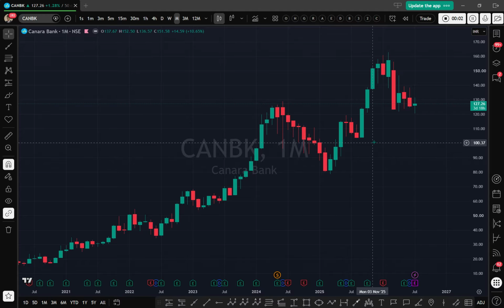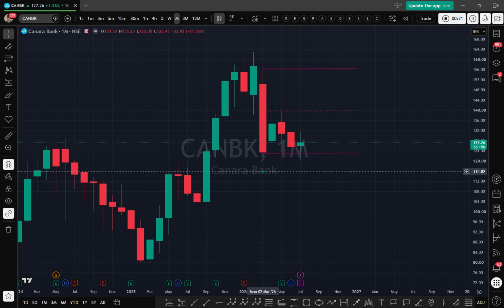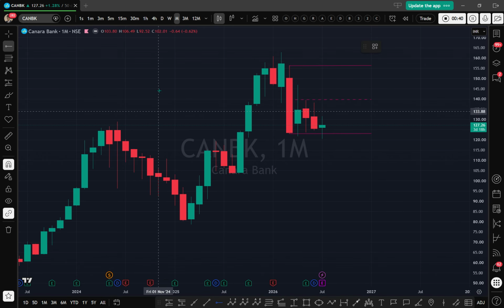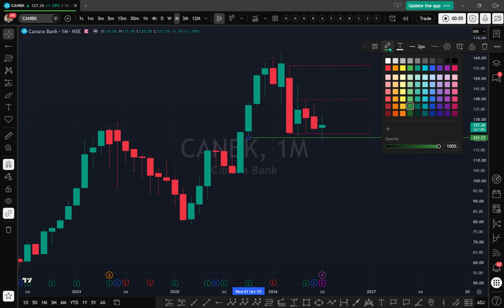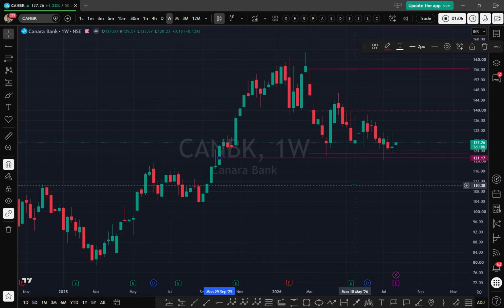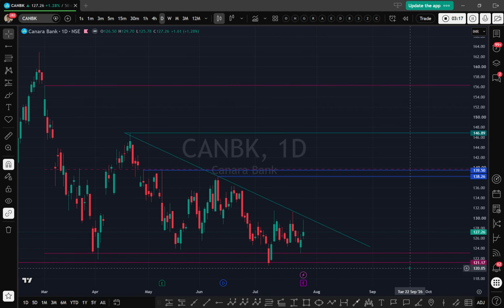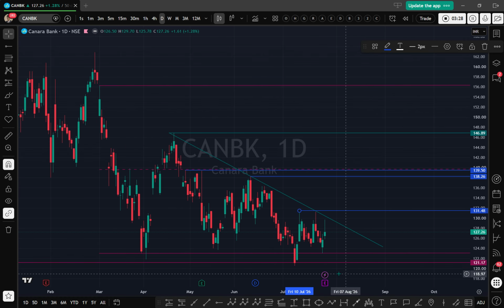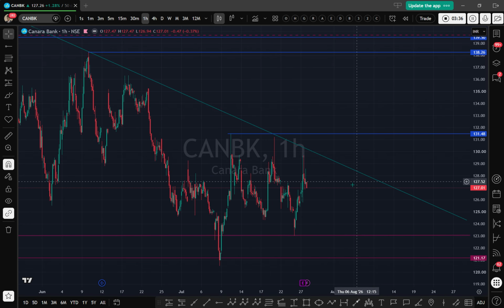Canara Bank Trend Lines in Multiple Time Frames. 6/210 Charts.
In this video we take a look at Canara Bank. In it we look at a higher time frame, starting from monthly, going down all the way to the daily time frame.

The key take away is its comparison with the Bank Nifty and the consistency of the Trend Lines drawn with the previous charts.